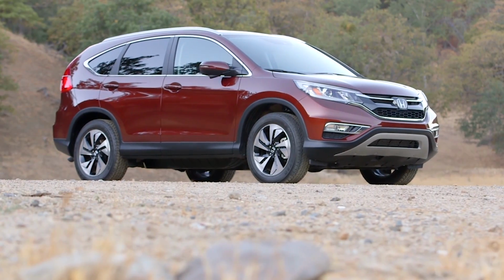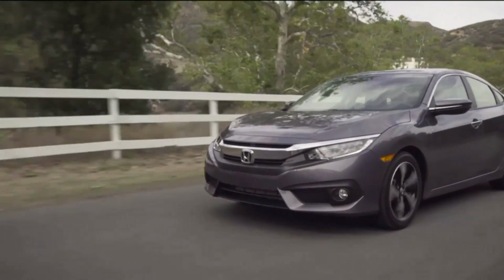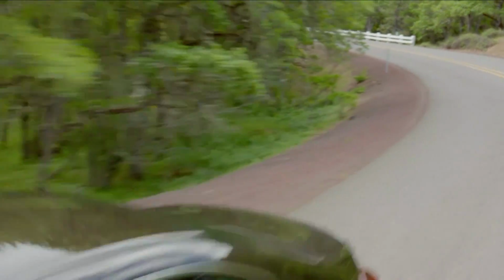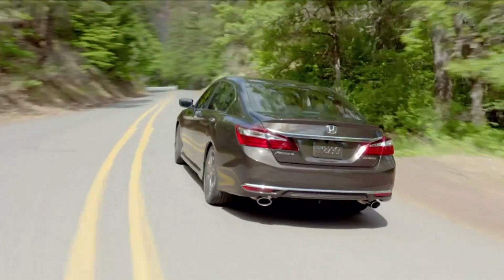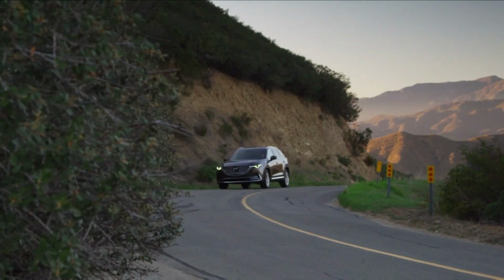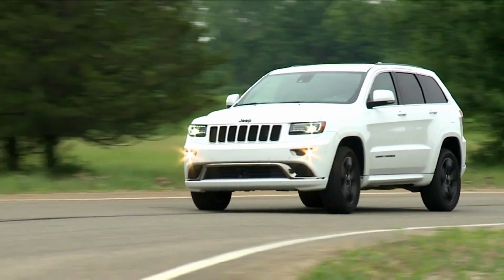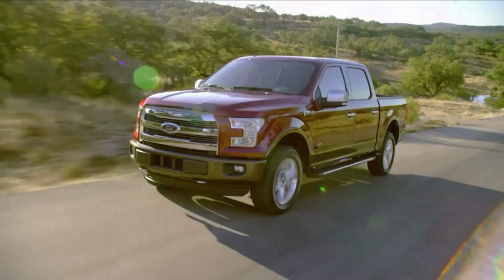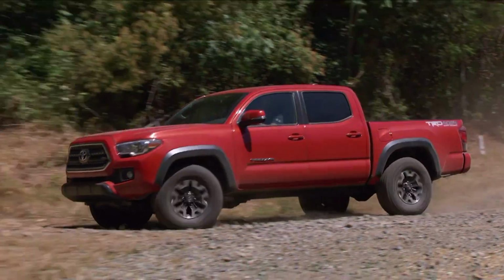Edmunds' Most Researched Vehicles of 2016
SUVs, Trucks, Hondas and Teslas dominated car shopping searches on Edmunds in 2016. Automotive Editor Mark Takahashi explains what made these vehicles stand out above the rest.